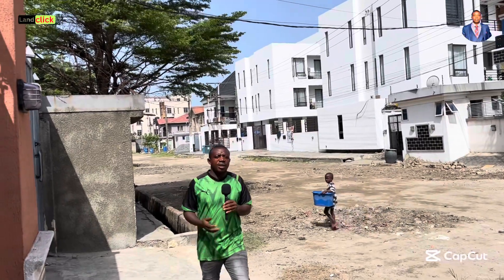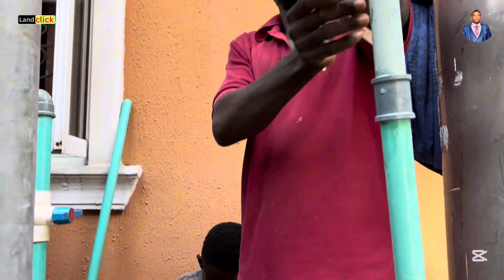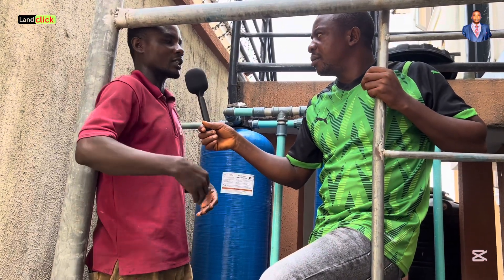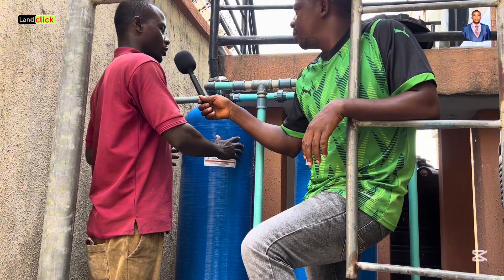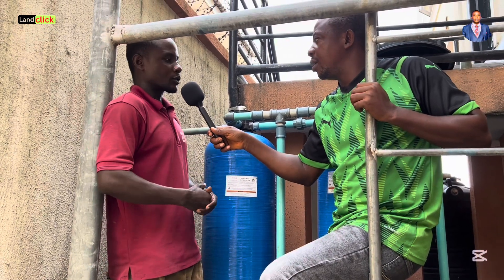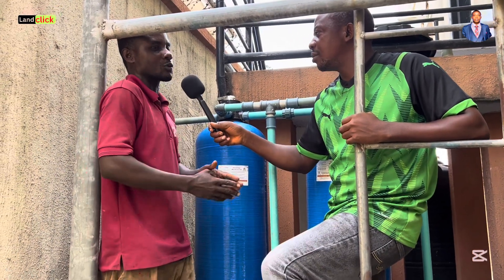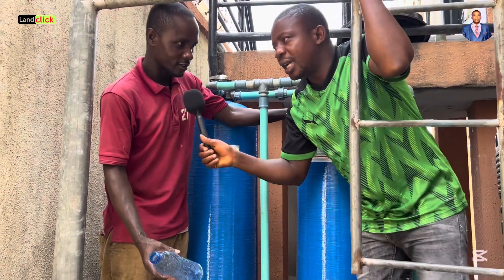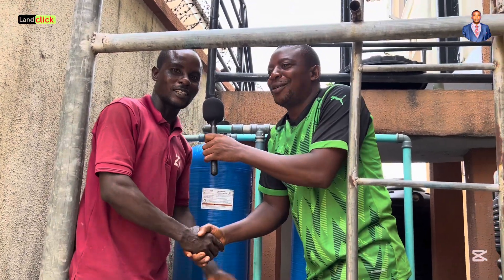Real cost of doing a small water treatment plan in Lagos Nigeria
Real cost of doing a small water treatment plan without reverse osmosis in Lagos Nigeria

This video will reveal the actual cost of doing a primary water treatment plan without reverse osmosis in Lekki Lagos Nigeria

You will know the actual price of fiber cylinders for water treatment plan, water filters, pumping machines, borehole and all kind of reverse osmosis membrane.

WATCH: What you can Build on 300sqm half plot of Land| 4 bedroom duplex + Penthouse